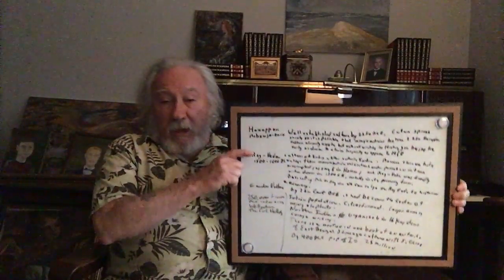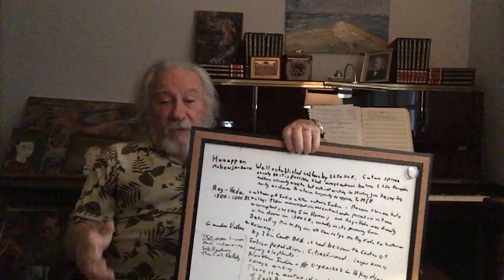World History Foe Ordinary People 41 India